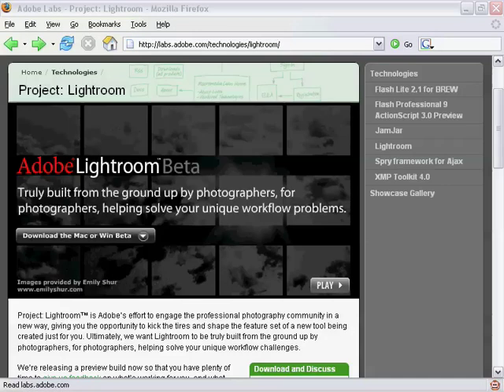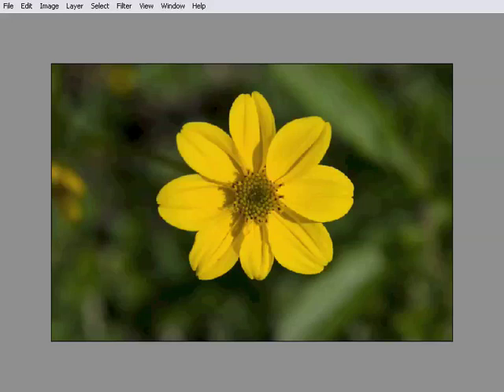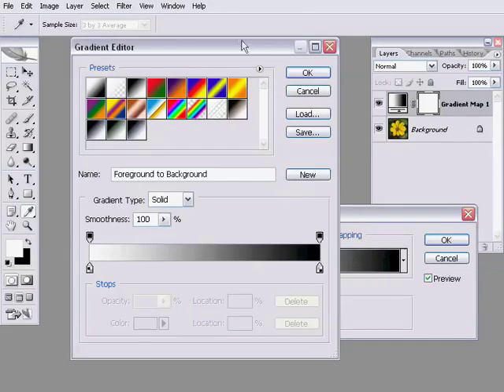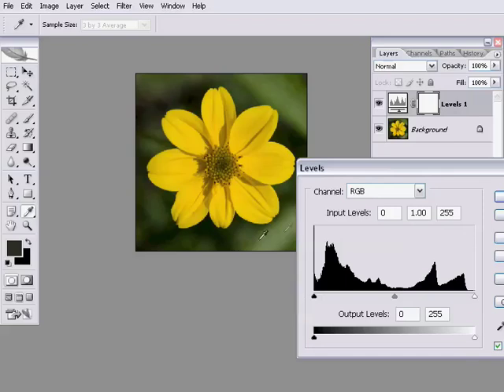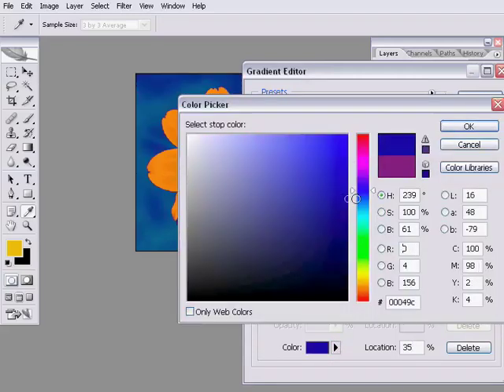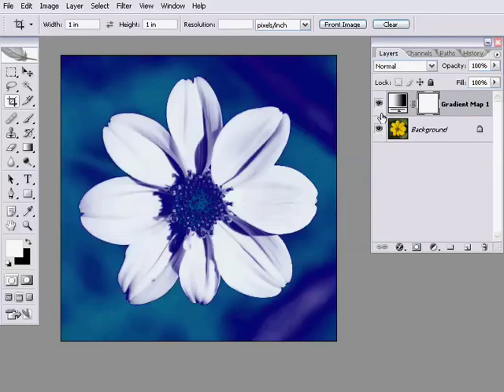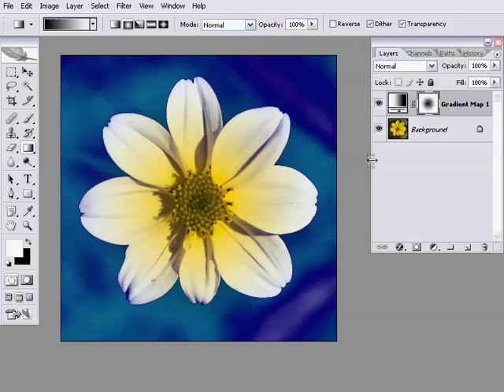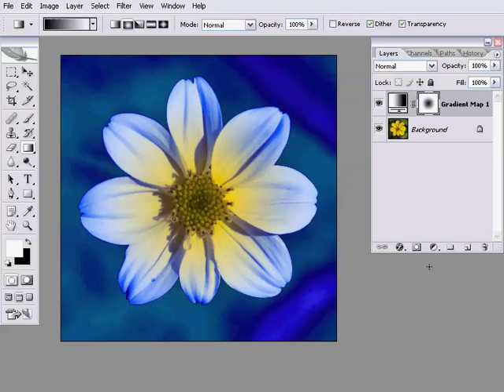Tutorial 8, Chapter 1 - Flower Triptych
24 hours later than planned but this week we see the start of another new tutorial. This time I've chosen a bright colourful image inspired by Andy Warhols iconic Marilyn Monroe image. Perfect for the hot summer we're having here in the UK. This show covers how to examine the brightness values in your image and how to apply a colour altering gradient map.